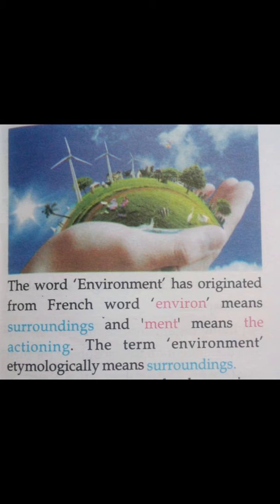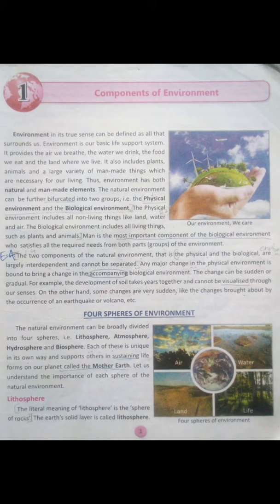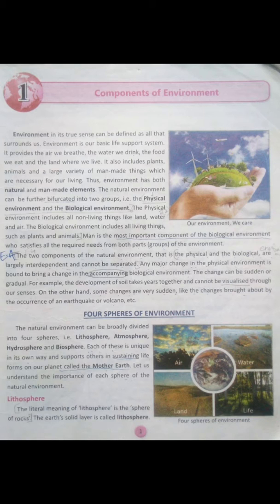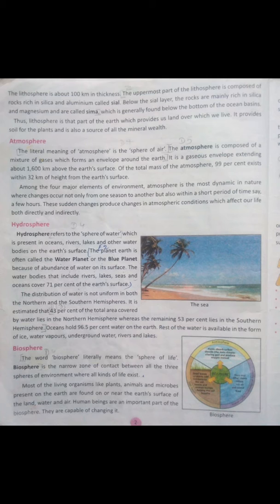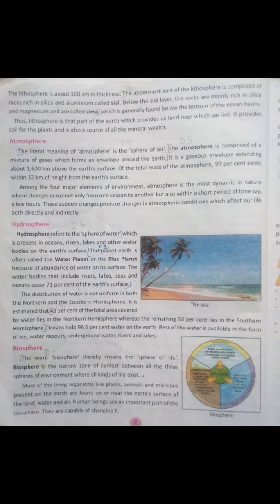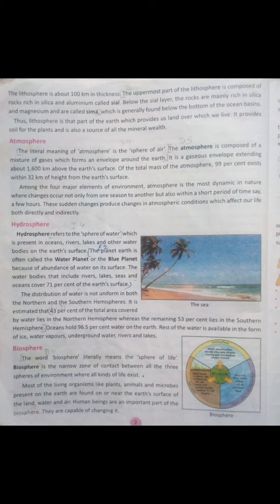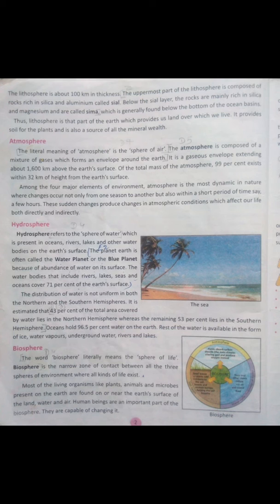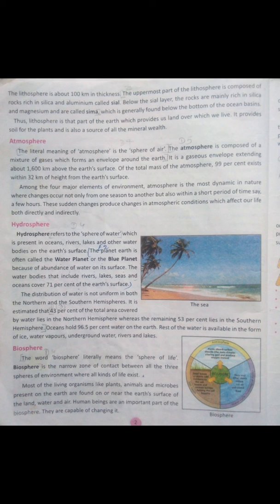Components of Environment Class-VII ,Geography- Ch-1 explanation by bkumar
Components of Environment Class-VII ,Geography- Ch-1
Physical Environment and Biological Environment
Lithosphere,Atmosphere,Hydrosphere,Biosphere